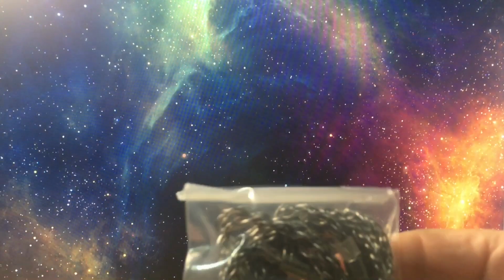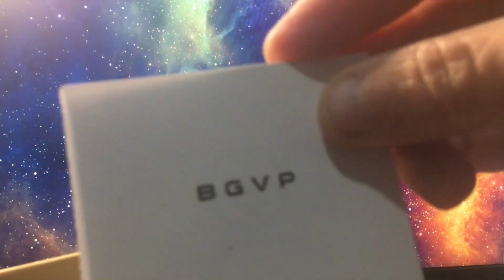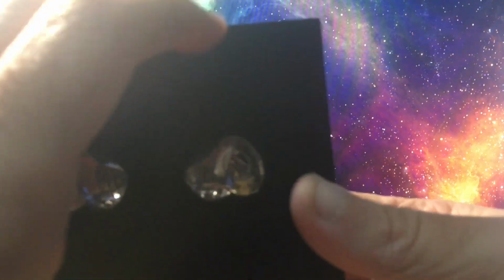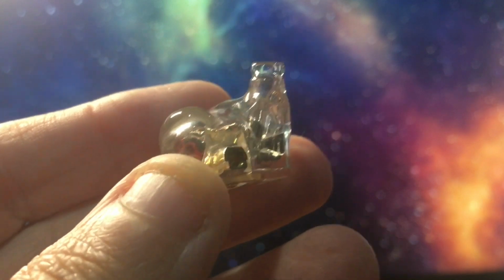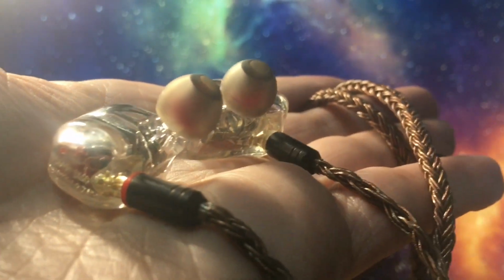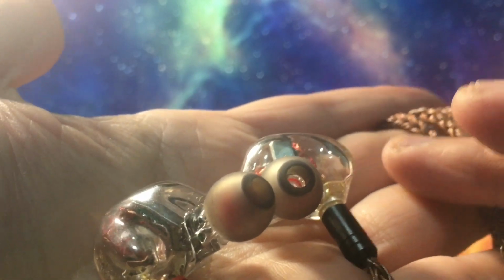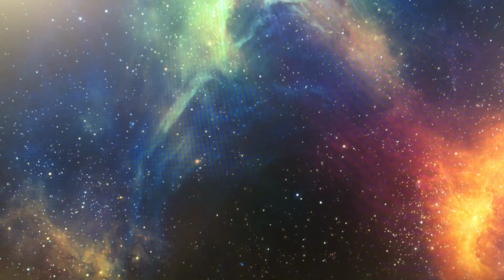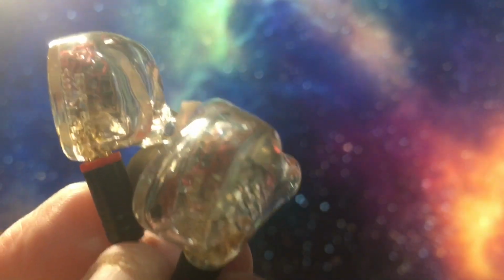BGVP DM6 In-Ear Monitors Unboxing 💲 BEST Sound For Your BUCK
Unboxing BGVP DM6 5BA Driver In Ear Earphones With MMCX Detachable Cable.

EarStudio ES100

NICEHCK OCC Cable

Specifications:

Model BGVP DM6
Housing: 3D-printed resin
Driver unit: 5 balanced armatures
Frequency response: 10 Hz–30 kHz
Sensitivity: 122 dB
Impedance: 20 ohms
Cable: 3.9 ft (1.2 m), detachable, braided
Connector: ⅛ in (3.5 mm)